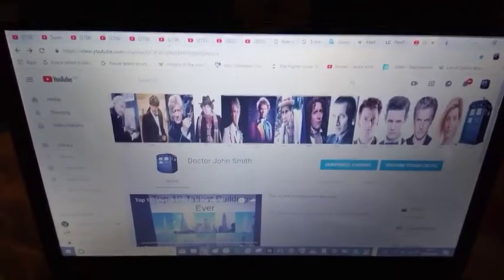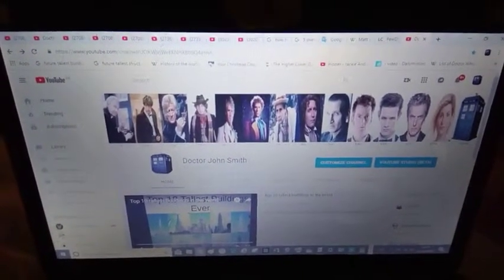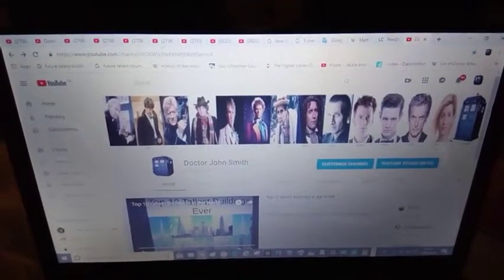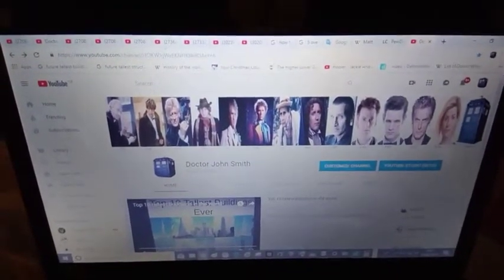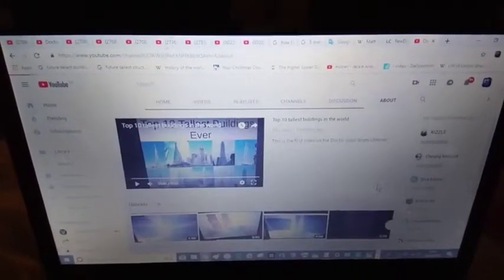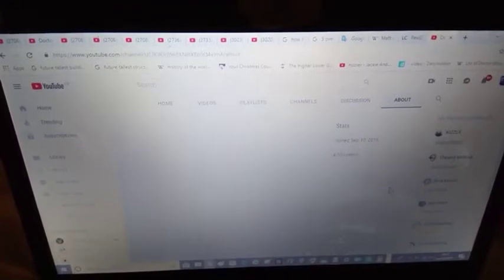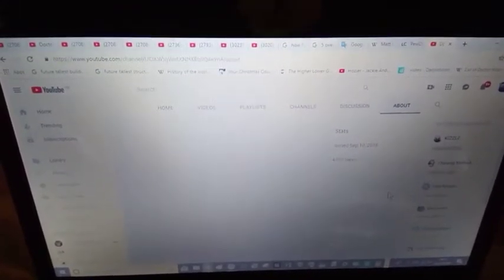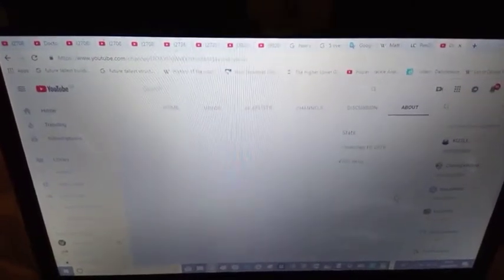Thank You Everyone For 4,000 Video Views